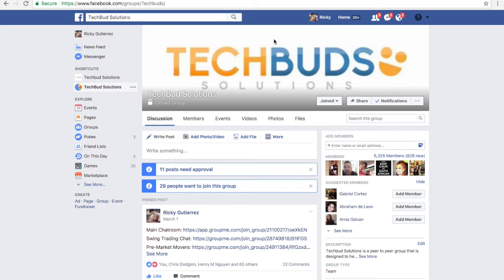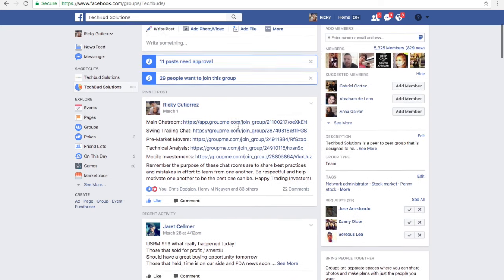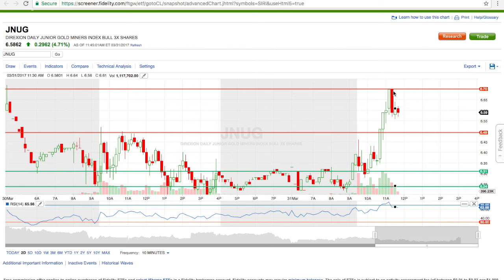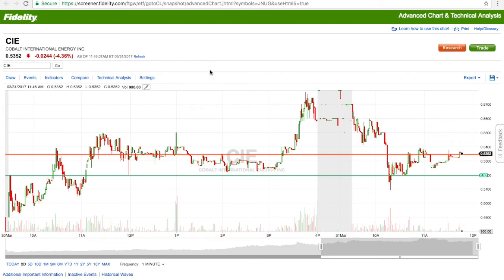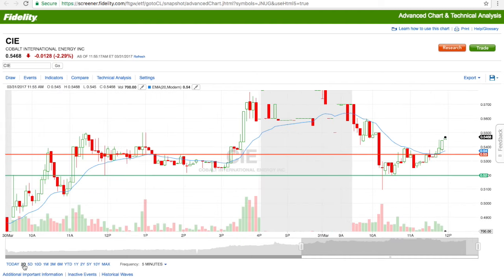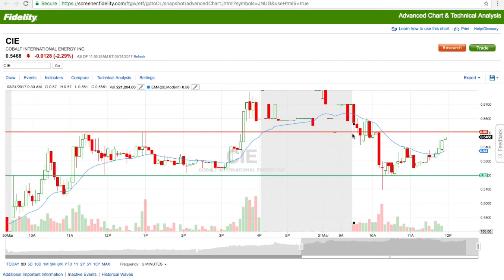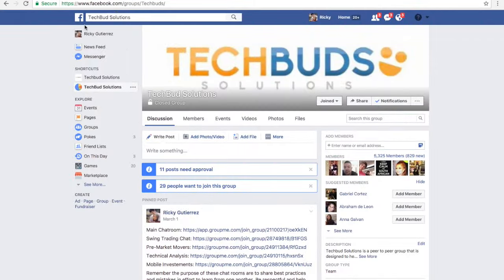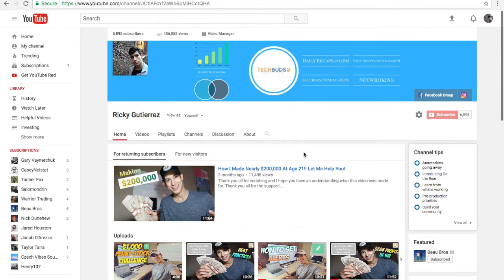$345.20 Profit In 1HR 1/2: How To Trade Penny Stocks: $JNUG, $CIE, $TOPS & | Episode 61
Thank you so much for the support, I'd like to welcome anyone with any questions to message me  as i would love to be a part of your success.

If you have any suggestions for future videos such as Day Trading, Investing, Realestate, Car Sales, Robinhood, or fun daily vlogs. Please let me know.